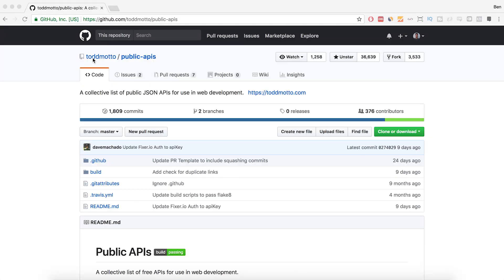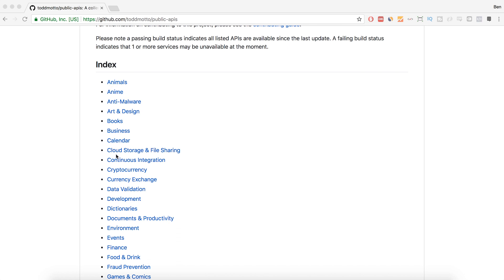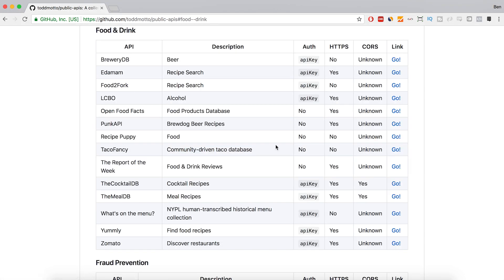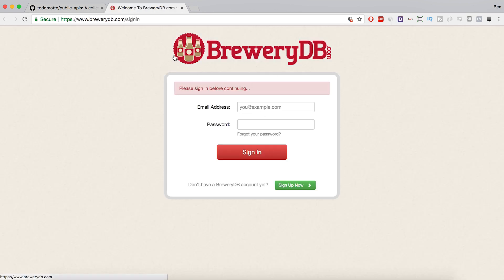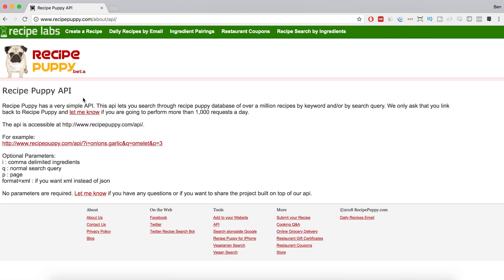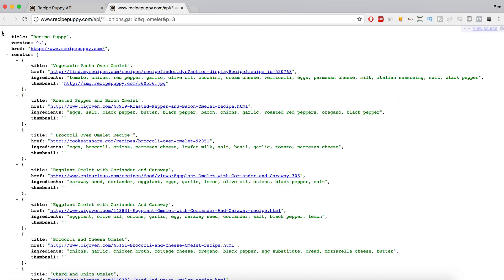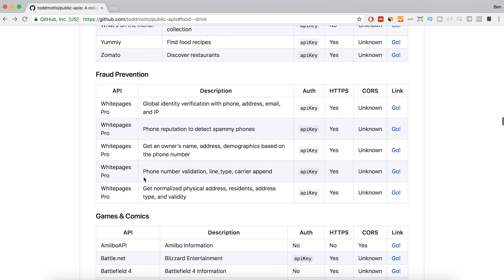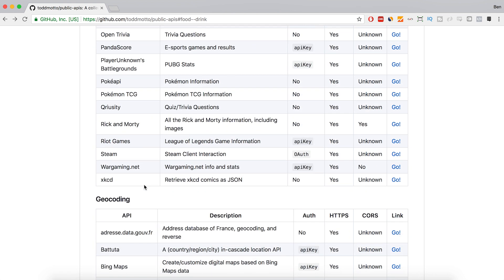Free API’s for your Projects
In this three minute thursday, I am going to take three minutes to talk about where to find great API’s that you can use in your projects whether you are learning programming or you need something for a new feature on an ongoing project.

API’s are used extensively throughout the web for all kinds of reasons, but mostly they are used to use data from other sources to populate your own projects.

Some Ideas for projects that you can build with an API:
What is the weather in your location?
Geolocate the user and show them the weather where they are.
Build a hackernew clone
Build a Github Clone
Build a Gif search engine
Build a movie database
Build a navigator using google maps

If I like any of the ideas then maybe I’ll try and build them as a tutorial.

To see the whole list of Free API’s that I talked about in the video, here is the link:

What is Three Minute Thursday?
Three minute thursday is a new video concept where I can make shorter videos about one very specific subject that can be easily digested and acted upon.

Web Design Book